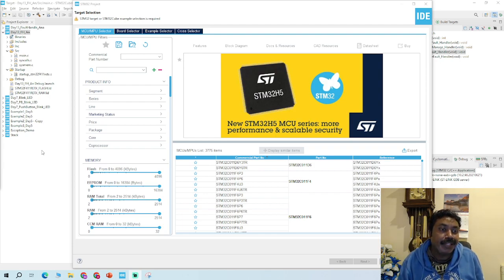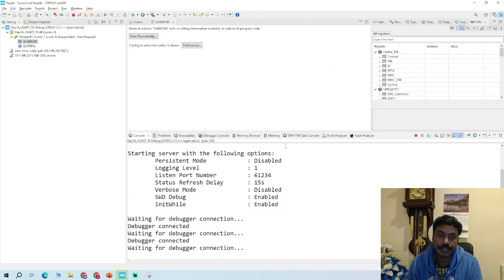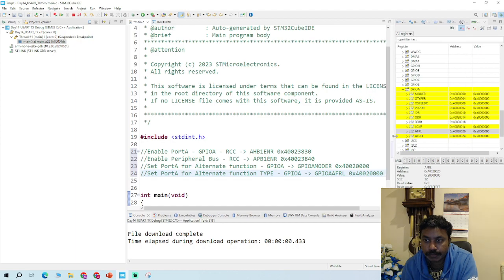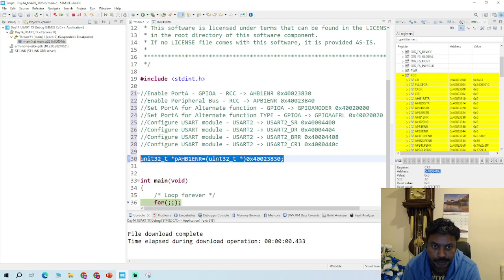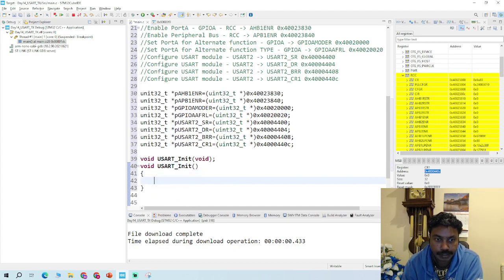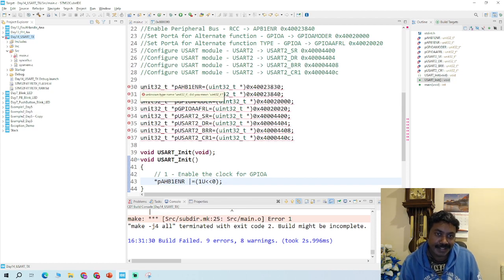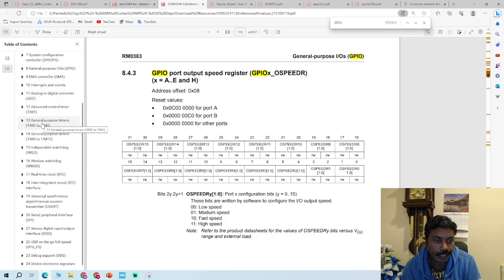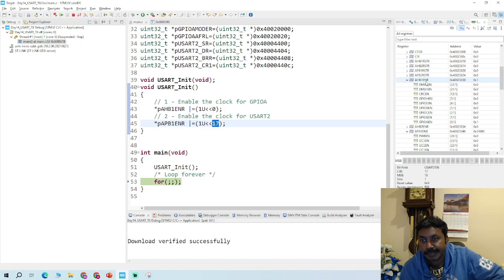Day14 ARM Cortex M4 Intermediate Part 2